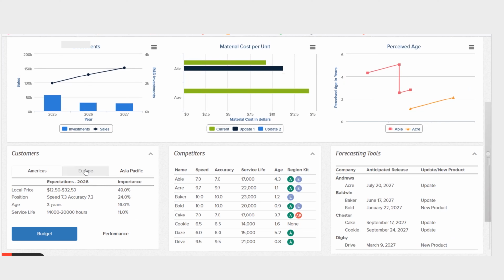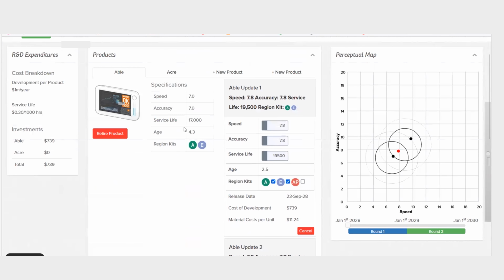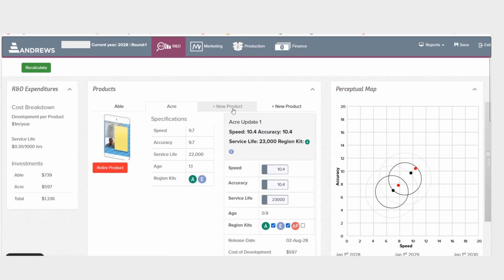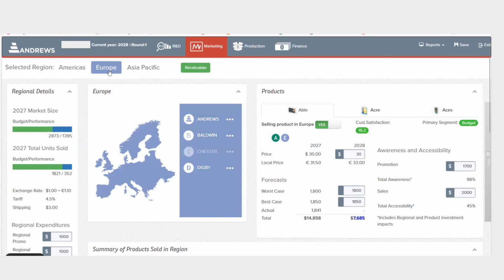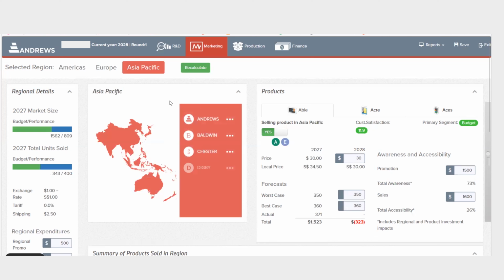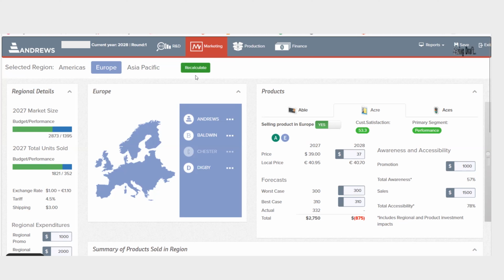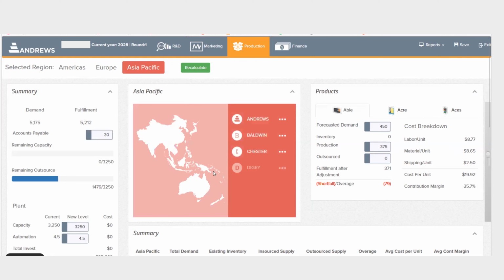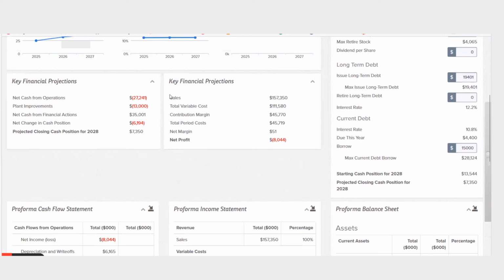Capsim GlobalDNA Round 1 to 8 Answers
Capsim GlobalDNA Comp-XM is a powerful business simulation that challenges students to apply strategic management, decision-making, and analytical skills in a global market environment. This guide provides insights into how to approach Capsim GlobalDNA rounds, analyze competitor reports, and make the right decisions in R&D, marketing, production, finance, and operations. By mastering the Comp-XM exam, you can improve your performance, boost scores, and understand key business concepts.

We cover essential strategies such as capacity planning, automation, inventory management, TQM initiatives, and supply chain optimization, which are critical in both CapsimOps and GlobalDNA. Understanding customer buying criteria, demand forecasting, and financial ratios like ROA, contribution margin, sales, and inventory turnover will help you make informed decisions and outperform competitors.

This video is designed for anyone searching for Capsim GlobalDNA answers, Comp-XM solutions, Capsim tips, Capsim tricks, and complete Capsim strategy guides. Whether you are preparing for Capsim round 1 to 8 or the final Comp-XM test, this walkthrough helps simplify complex reports and highlight winning strategies.

With the right preparation and Capsim decision-making framework, you can achieve success in Capsim GlobalDNA, dominate the Comp-XM exam, and gain the competitive edge in every round